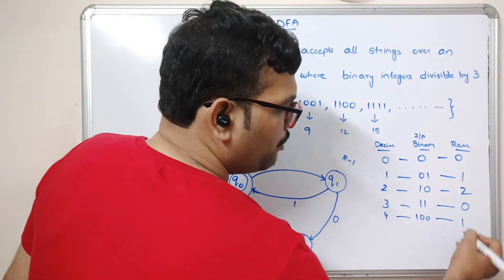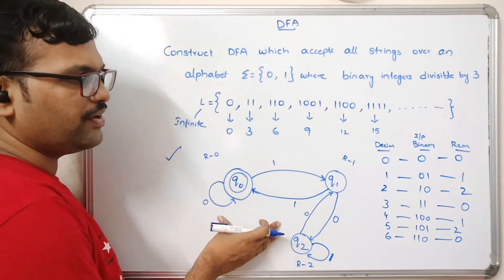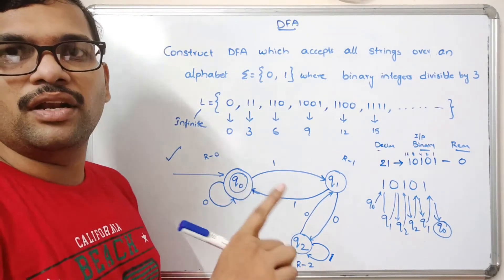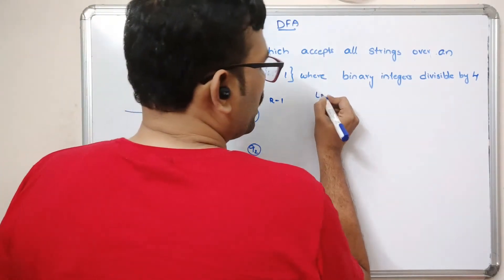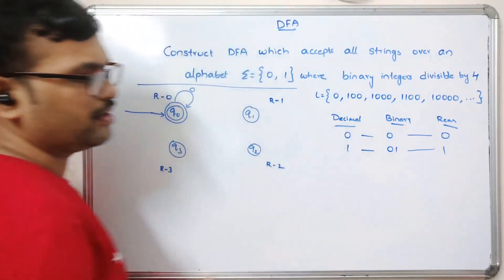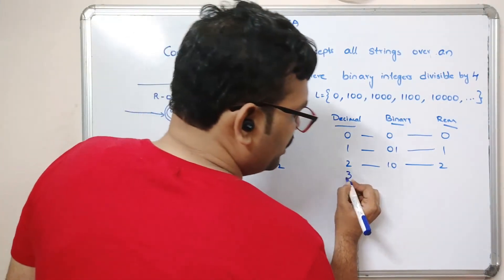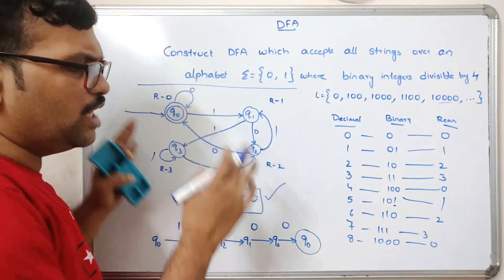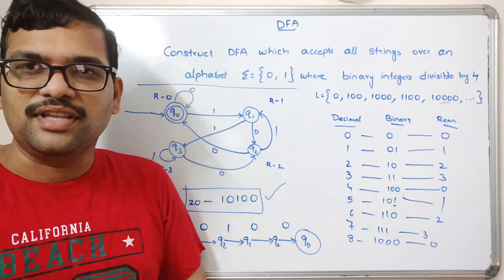09-DETERMINISTIC FINITE AUTOMATA (DFA) EXAMPLE - 5 (DIVISIBLE BY) IN AUTOMATA THEORY || TOC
DETERMINISTIC FINITE AUTOMATA (DFA) EXAMPLE - 5
Design DFA which accepts all strings over given alphabet where binary integer divisible by given number